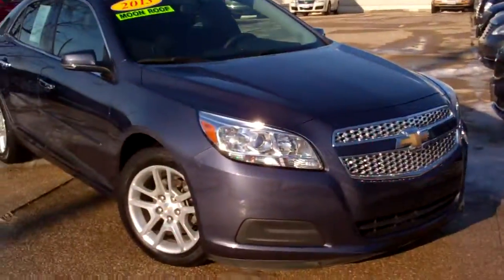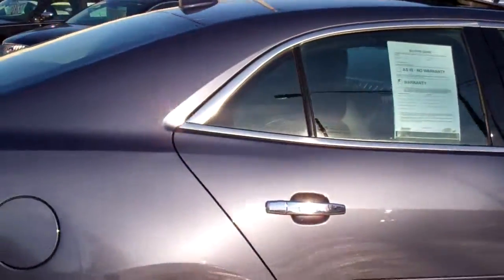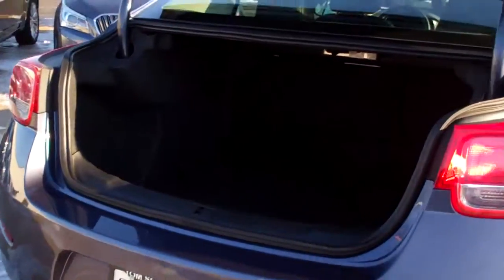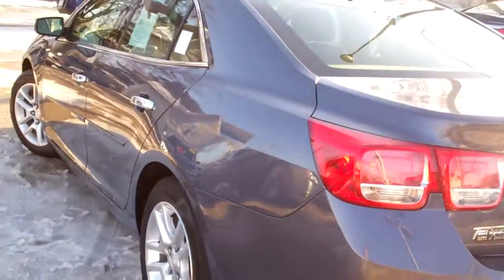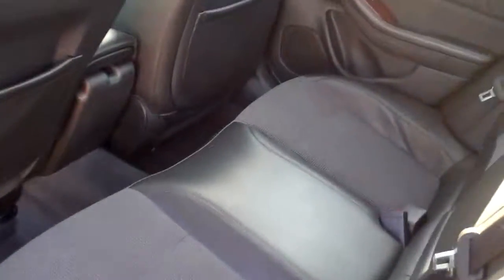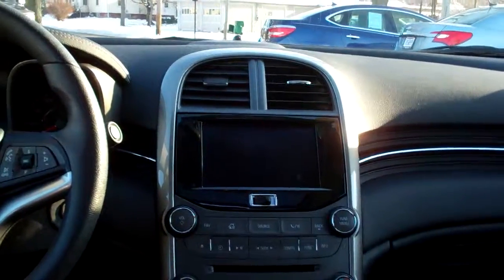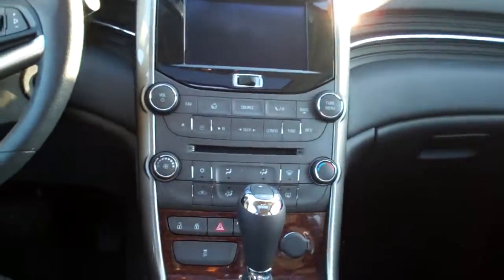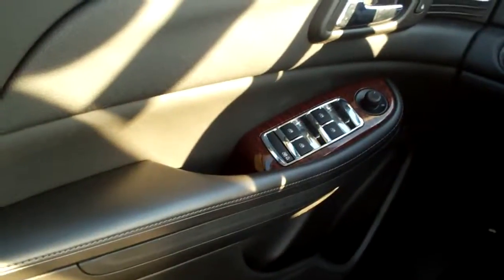2013 Chevrolet Malibu Lt Dekalb IL near Wasco IL